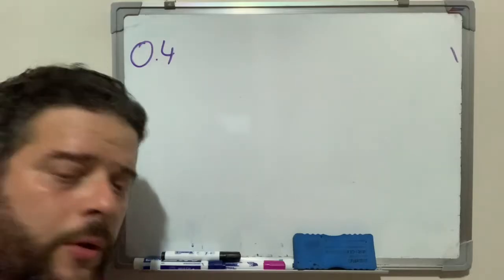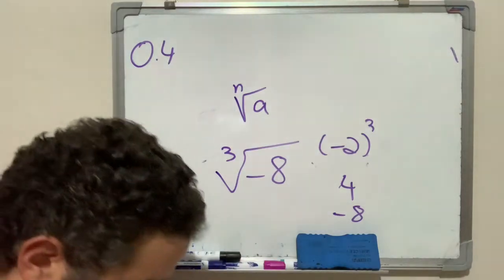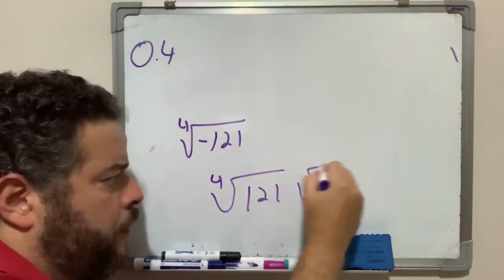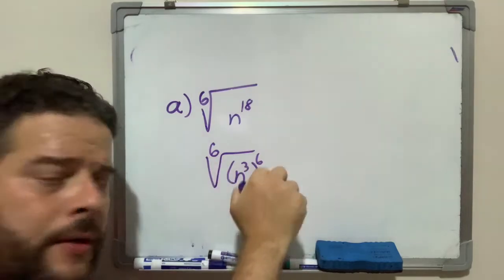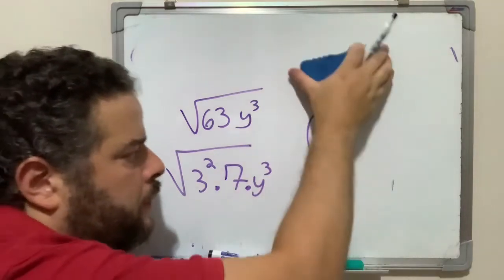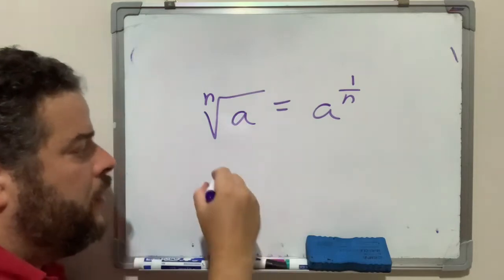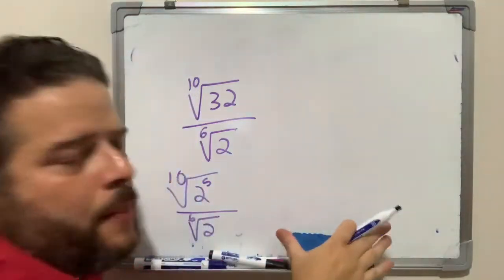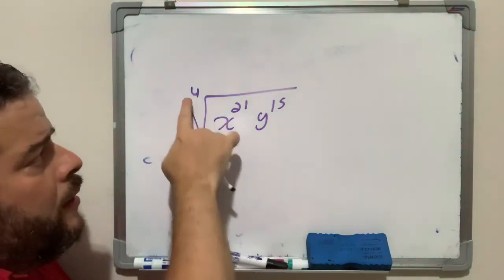0.4 Powers and Radicals (Nth roots)